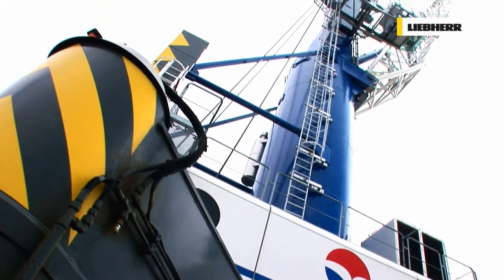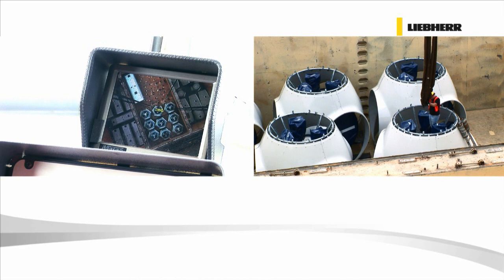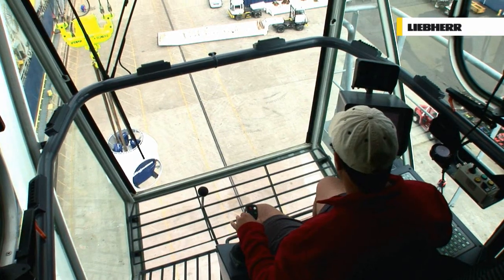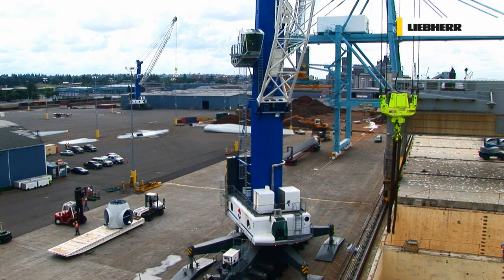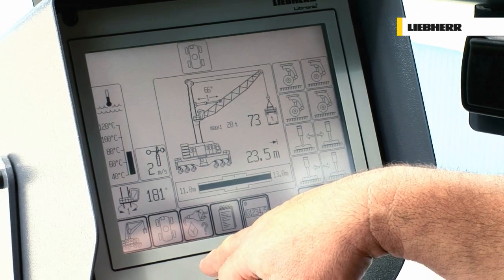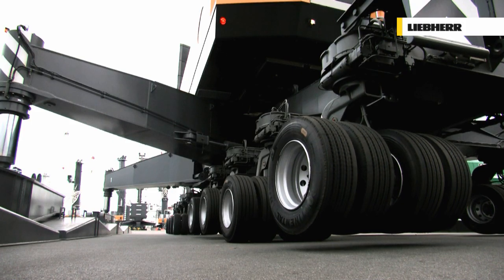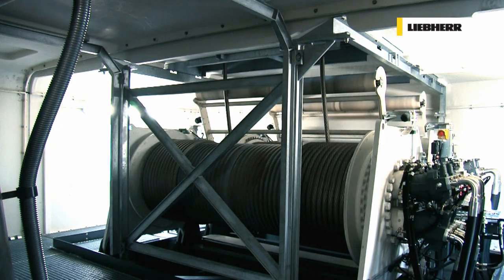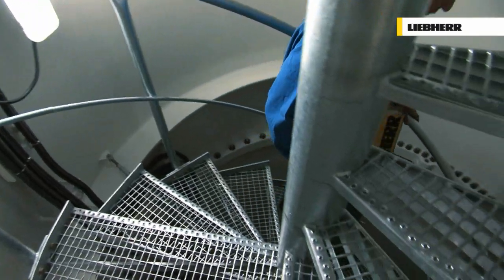Liebherr Mobile Harbour Crane - LHM driver's comfort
Crane drivers of Liebherr mobile harbour cranes (LHM) can literally feel the driving comfort.  Product development focuses on ergonomics, visibility and driveability – for less fatigue and more productivity.

Unique technical features like an optimised undercarriage concept or the in-house developed crane control system place the mobile harbour cranes amongst the most powerful and universal handling equipment worldwide.